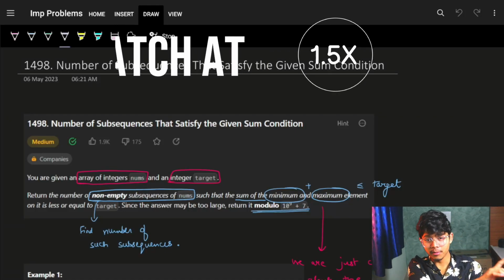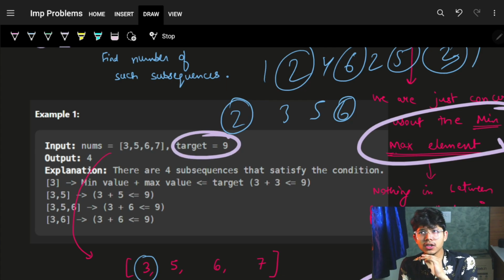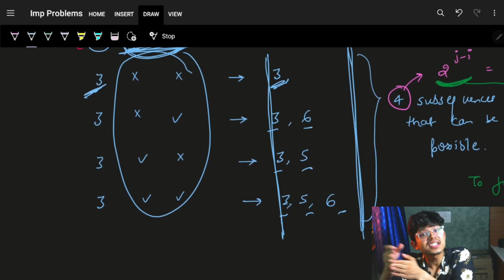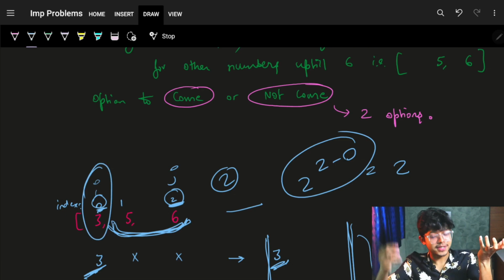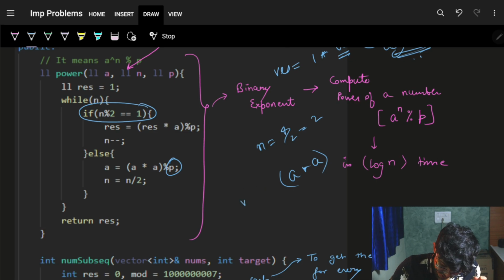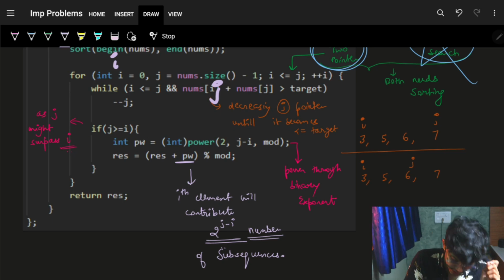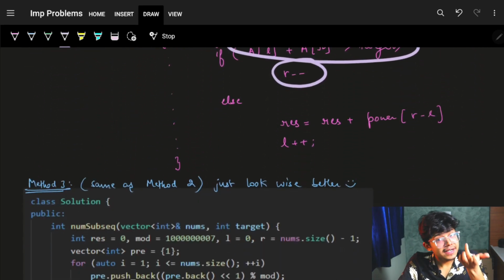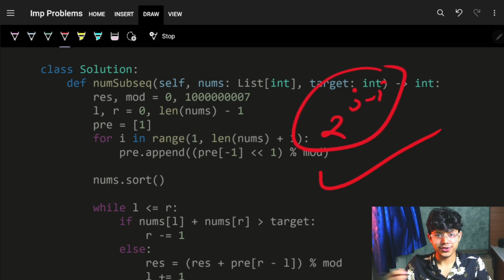Number of Subsequences That Satisfy the Given Sum Condition || Binary Exponentiation || Two Pointers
In this video, I'll talk about how to solve the problem - 1498. Number of Subsequences That Satisfy the Given Sum Condition

✨ Timelines✨
0:00 - Gapshap
1:00 - Problem Explanation & Initial Intuition
5:08 - Next Intuitions
12:16 - Dry run with one index
16:23 - Code using Binary Exponentiation
26:39 -  Code using Pre-Computation
29:20 - Cleaner Two Pointer Coding
32:00 - Complexity Analysis